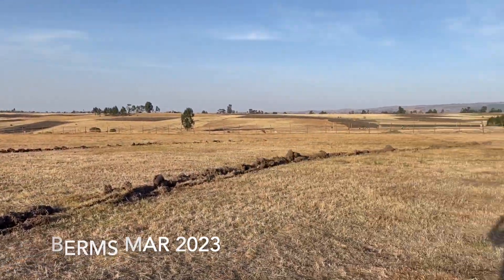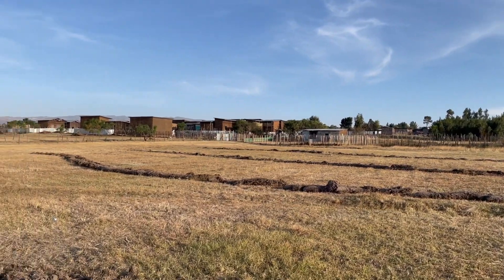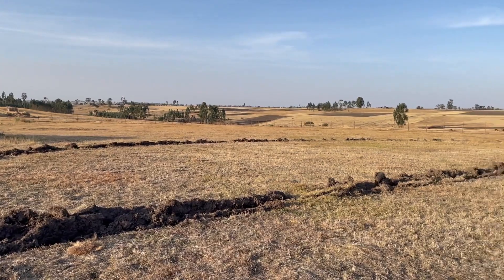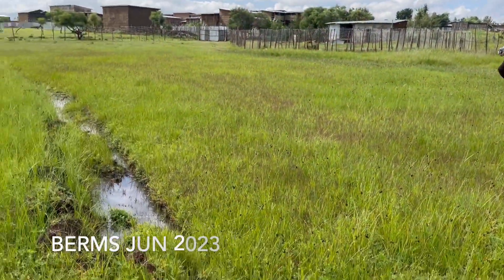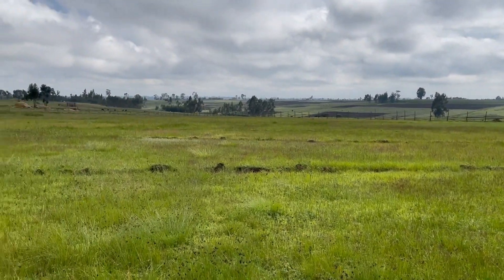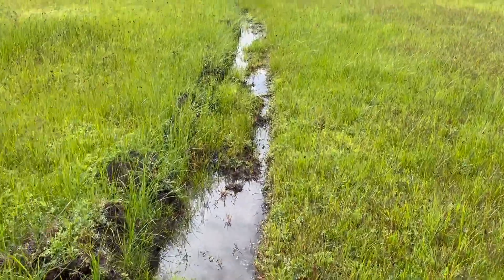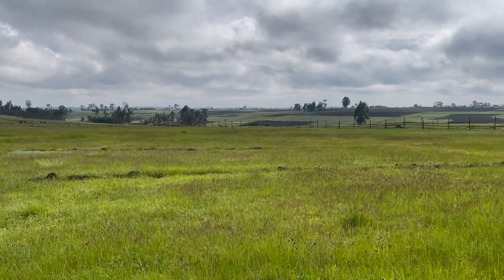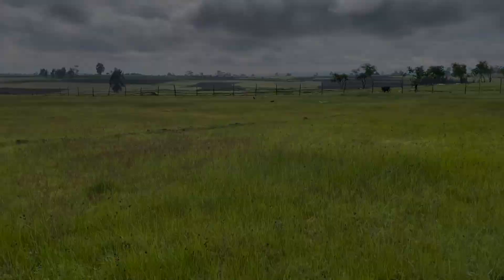Water retention berms 2023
Retention of water is a critical component when it comes to the Hopethiopia agricultural programs. Water is such a precious resource in Ethiopia that we need to employ techniques that will retain water in the ground and slowly release it to our many projects such as the new fruit orchard. This will enhance tree growth during the drier seasons.